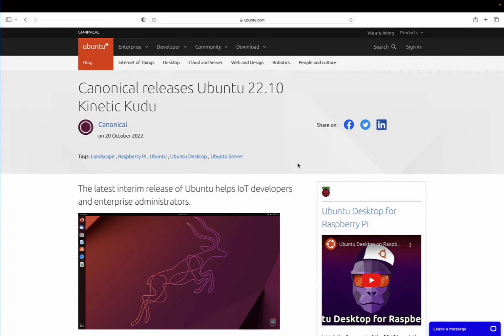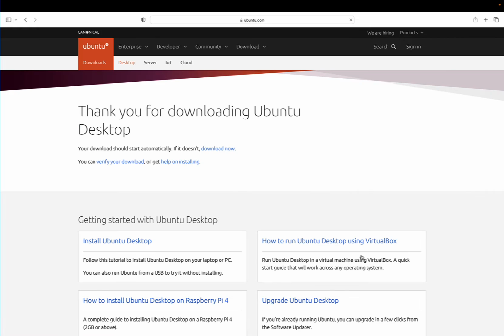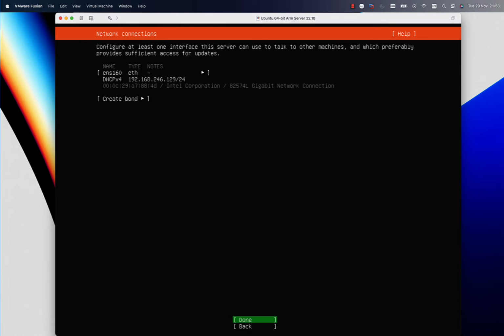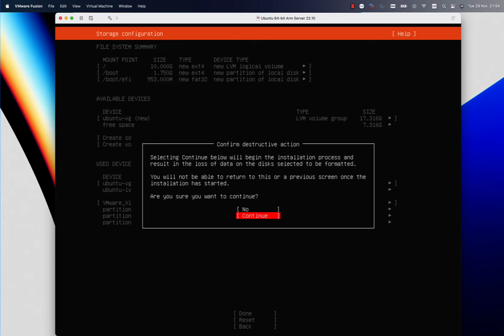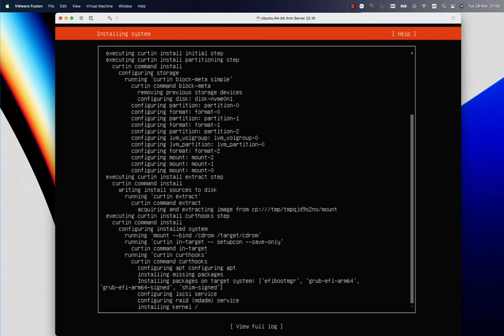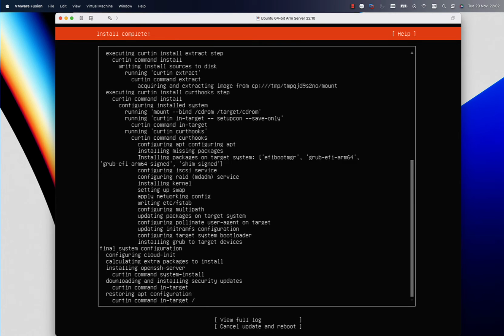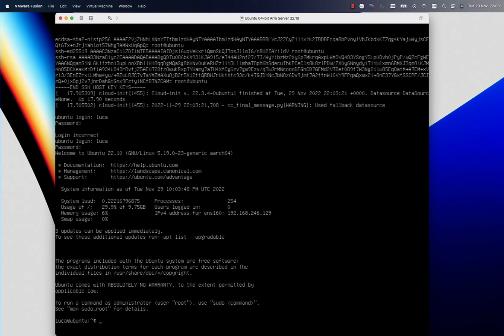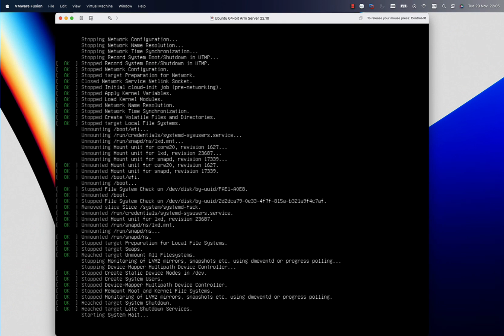How to Run Linux Ubuntu 22.10 Kinetic Kudu on an Apple Mac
200+ Automation Examples For Linux and Windows System Administrators and DevOps

200+ Automation Examples For Linux and Windows System Administrators and DevOps